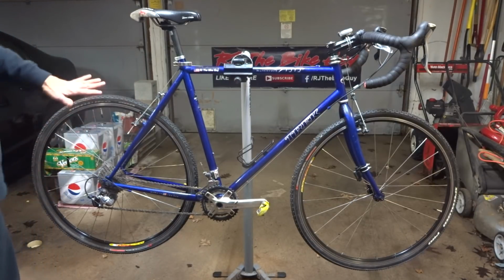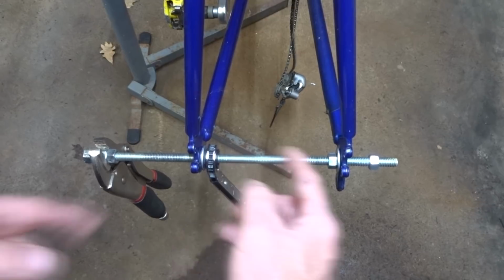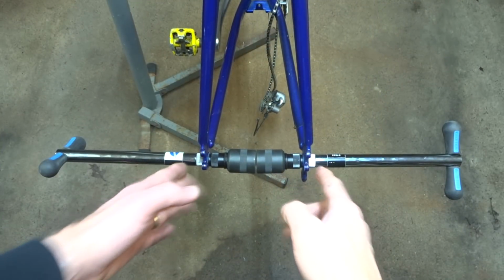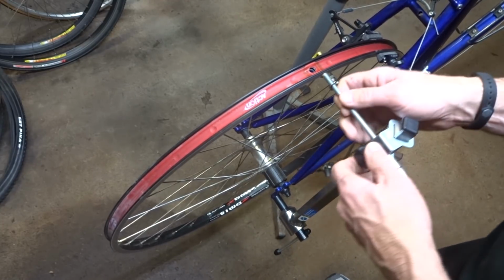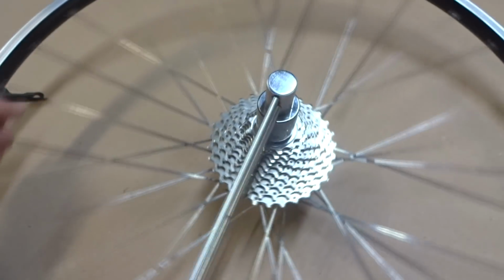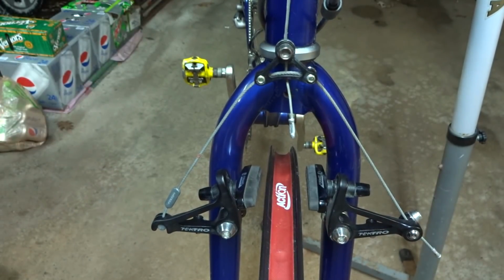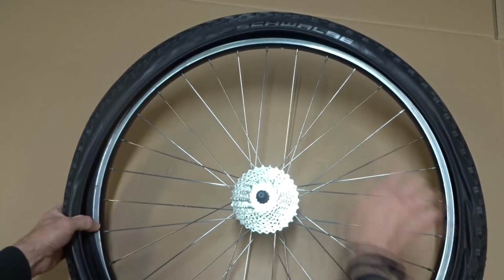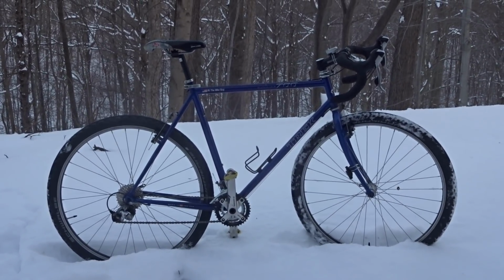700c to 29er Wheel Conversion - DIY Gravel Bike Update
I continue to update my DIY gravel bike with an update from 700c to wider 29er wheels and tires! I had to adjust the rear frame spacing from 130mm to 135mm. The main difference between 700c wheels and 29er wheels is rim width. 29er wheels have wider rims for fatter tires and are made for offroad/mountain bike riding, so are heavier duty. I went from 700 x 32c tires to 29 x 2.00 tires. When the weather warms up, I will get out for some test rides.

I have had a bunch of people are asking why I didn't go tubeless. Because if I get a flat tire, I will likely be many miles from home. I will not have someone following me with spare wheels. I want to be able to simply install a new tube and be on my way.

These are the tires I installing in the video. They turned out to be just a hair too wide, and rubbed slightly.
Schwalbe Hurricane Tire 29x2.0

So I swapped those out for these, and they work great:
CST Pika Gravel Tire 700x42

The race I am setting the bike up for is the Black Fly Challenge Mtn Bike Race:

For what size of tires can fit on what width of rim, see the "Width Considerations" section at the bottom of this page: